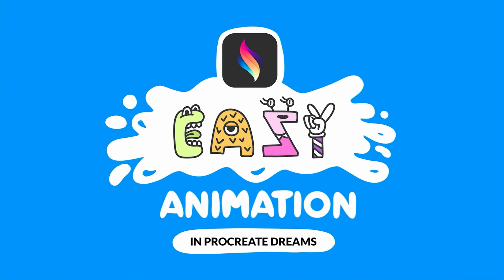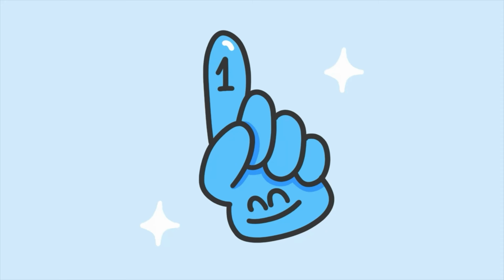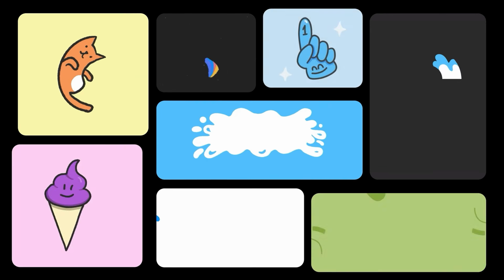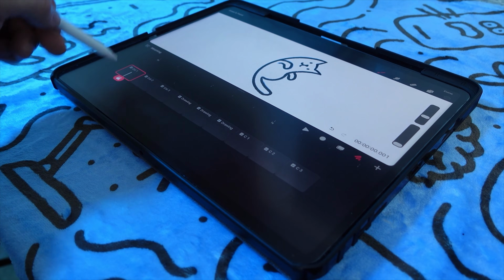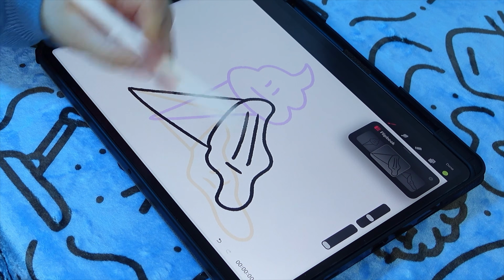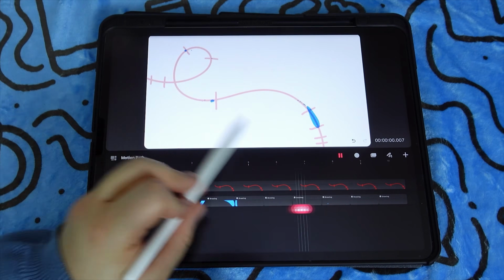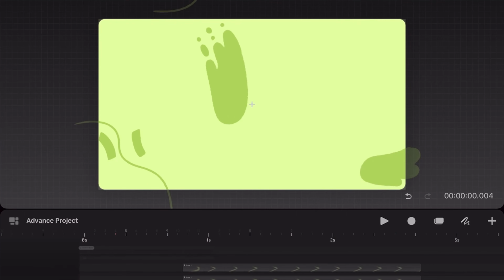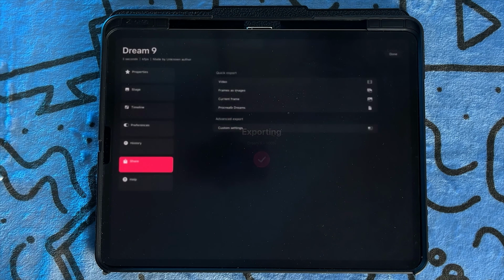Easy Animation in Procreate Dreams: Make Fun Gifs & Videos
Hey everyone! I just launched a new ‪@Skillshare‬ class, Easy Animation in Procreate Dreams

In this class, you’ll learn 5 beginner-friendly animation techniques to create looping GIF & video animations using the Procreate Dreams app on iPad. Through exercises and examples, you will learn:
• How to create a wiggle animation
• How to make a morphing animation
• How to create a smear effect
• How to use straight-ahead animation with layer masks to create liquid reveal animations
• How to use an animation guide to create motion paths
• As well as how to combine techniques to make more advanced animations

This class is great for illustrators, letterers, and anyone else who loves to draw and wants to add life to their art!